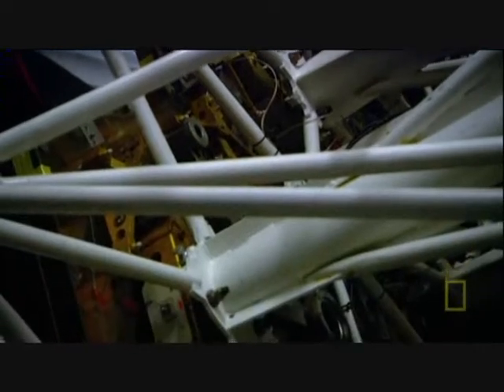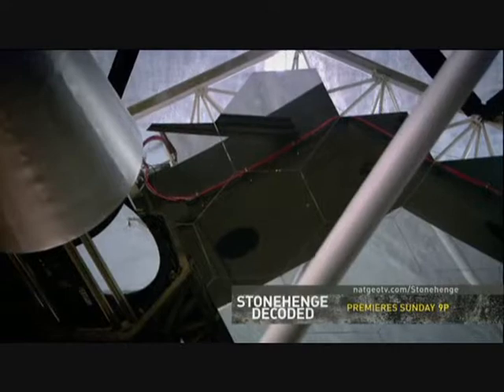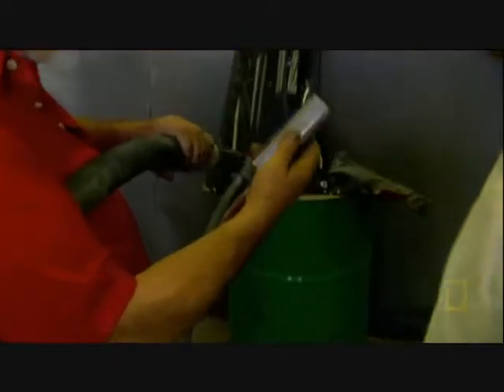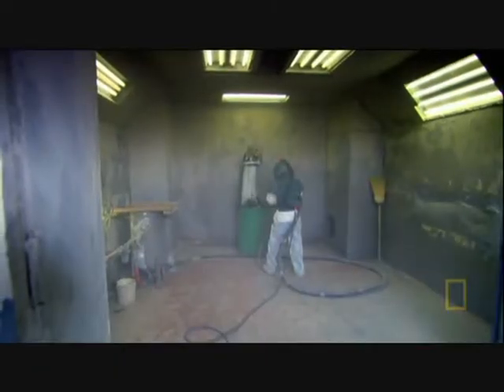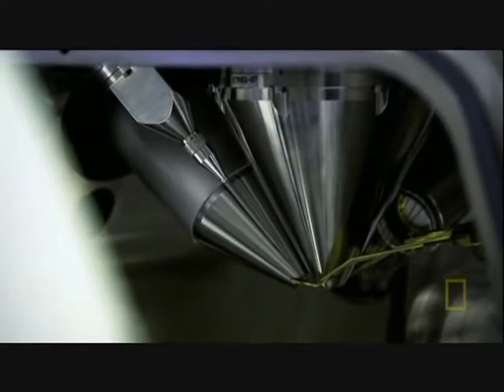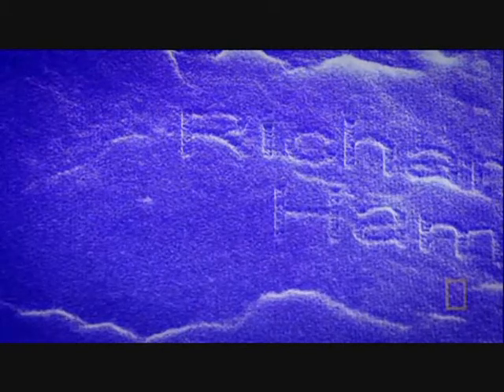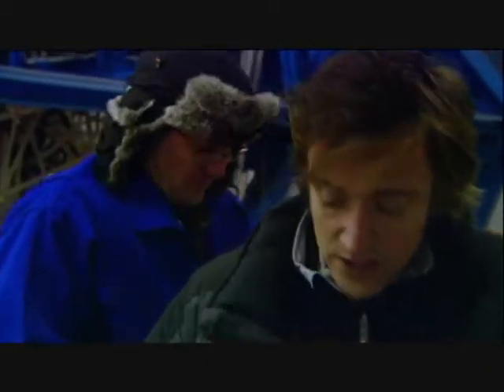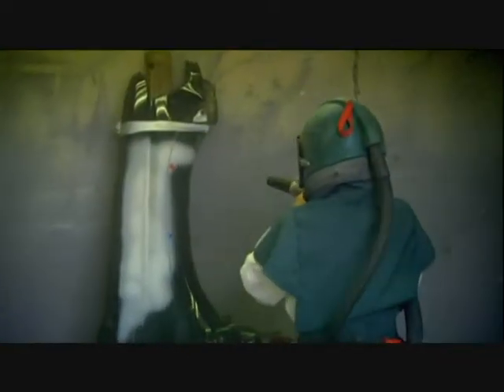EC: Super Telescope 3/5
Richard Hammond's Engineering Connections Series 1 Episode 4: Keck Observatory part 3 of 5